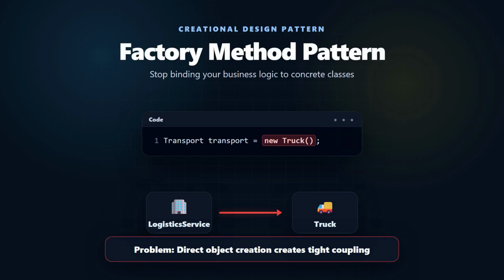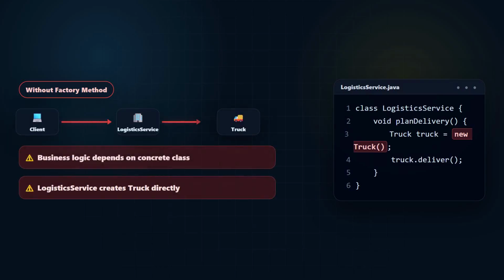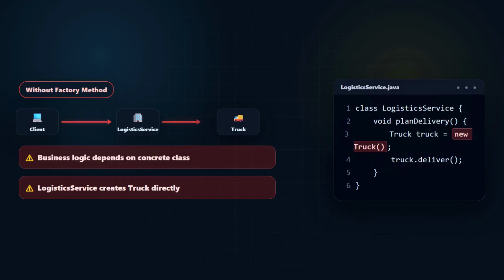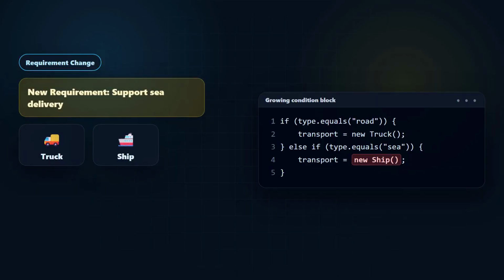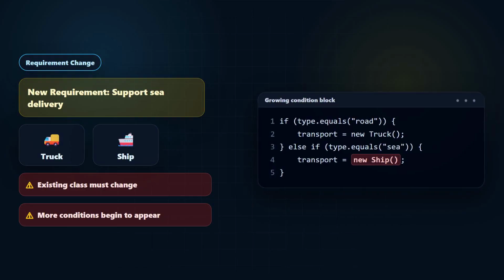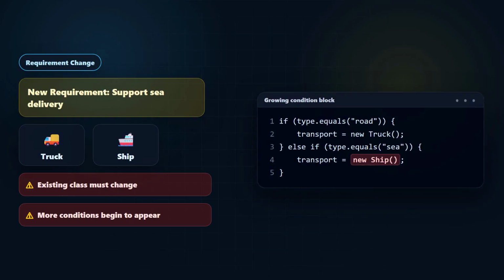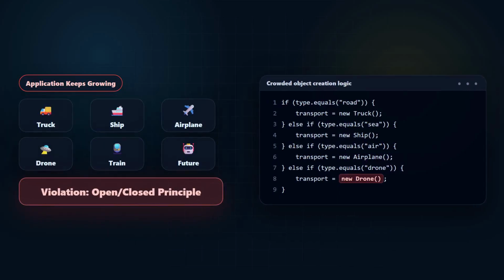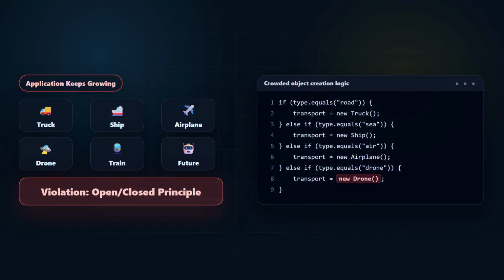Factory pattern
Explains the problem with Factory Design pattern